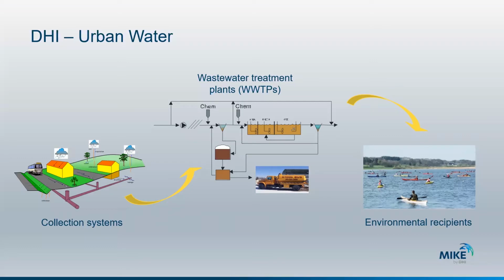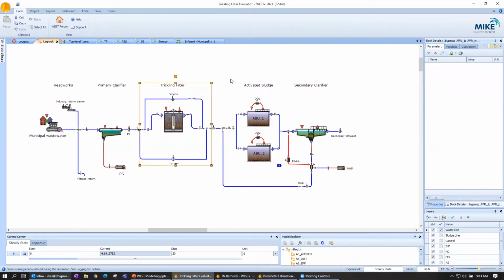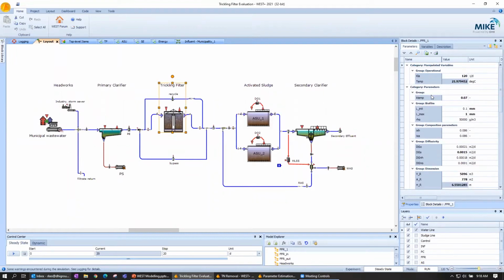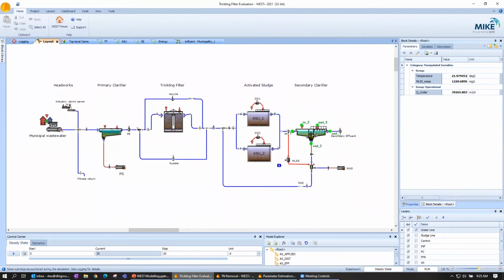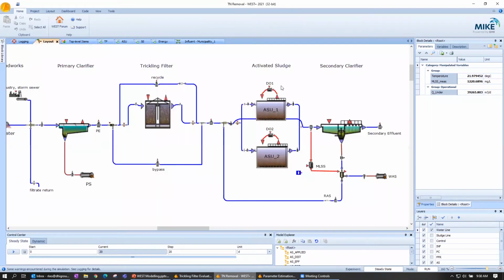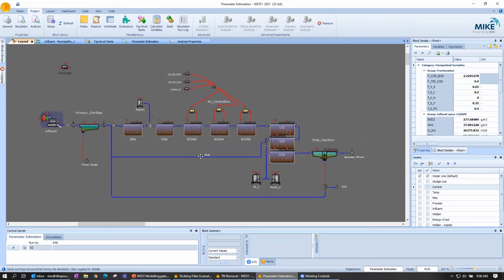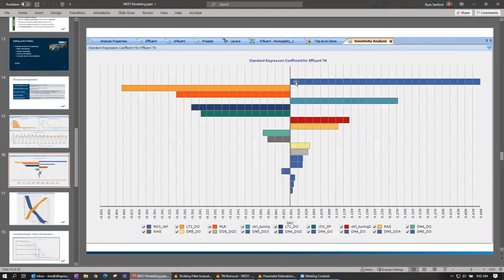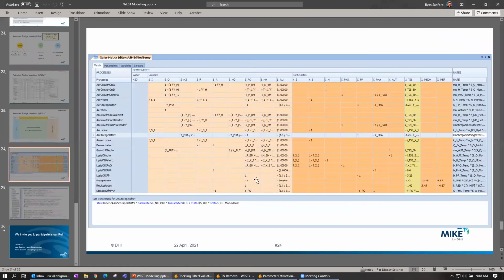Webinar - Modeling of Wastewater Treatment Plants: Part 1 (4.22.21)